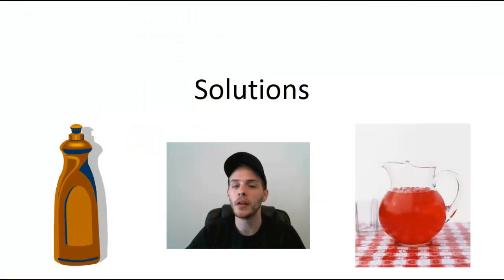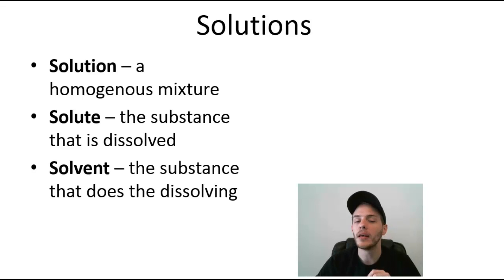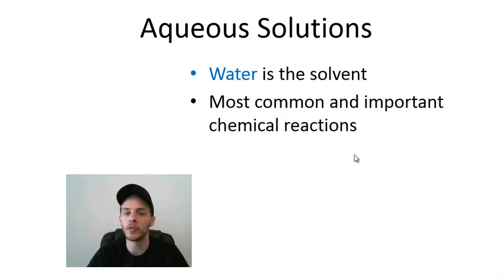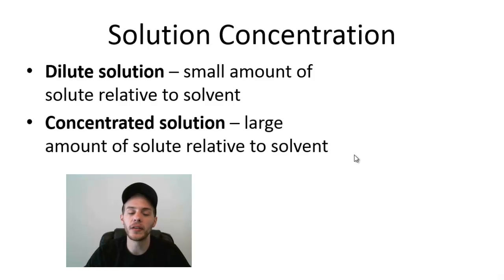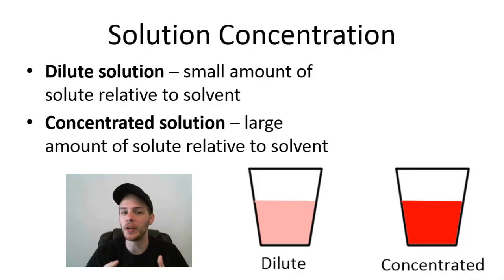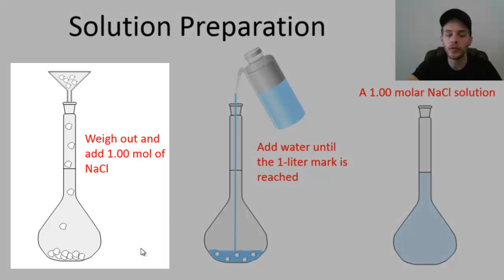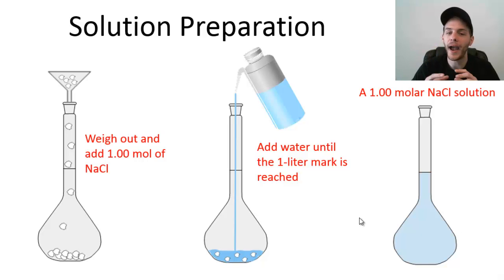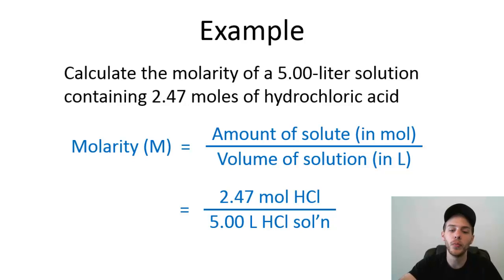Solutions - An Introduction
Basic introduction to solutions (aka homogeneous mixtures).  In this video, we talk about the definition of a solution, the components of a solution, the concentration of a solution, and how a solution is prepared.